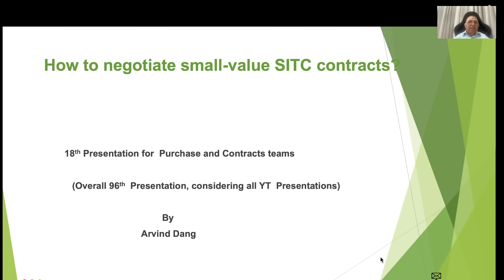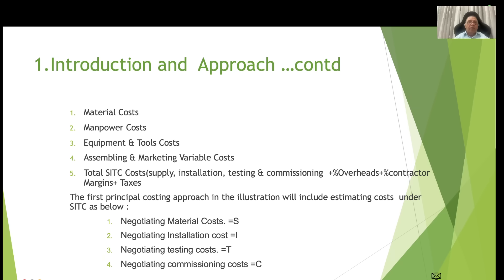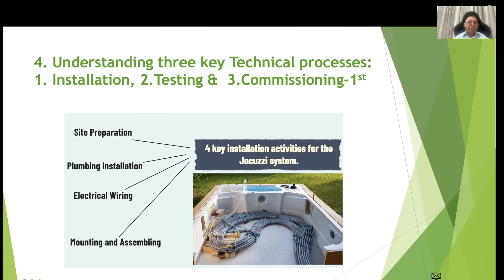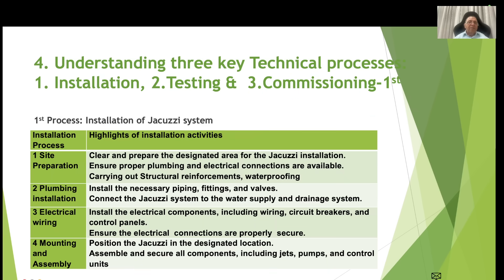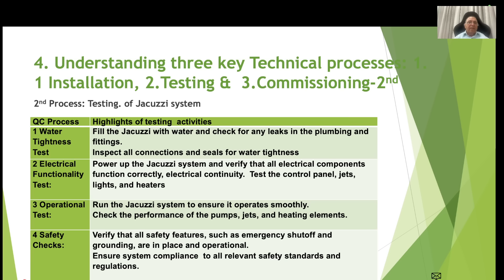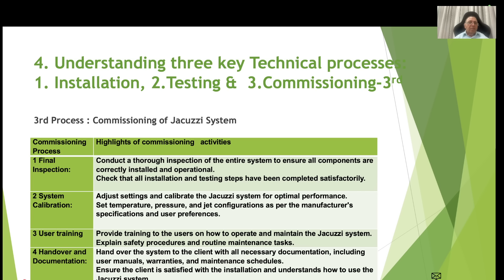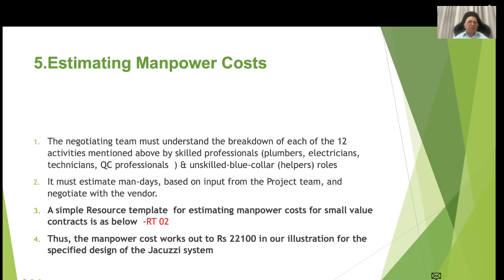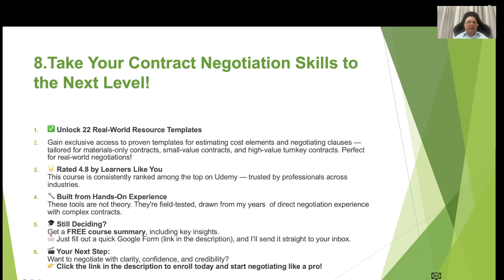How to negotiate small value contracts- A practical Illustration? U1YT18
This video includes the following aspects.
1. Introduction and approach for negotiating small value  SITC contracts
2. Assumptions for negotiating the “Jacuzzi system”-as a practical
        Illustration
3. Estimating Material costs  before initiating negotiation using Resource
        template RT01
4. Understanding three key Technical processes: Installation, Testing, and
        Commissioning
5. Estimating Manpower Costs using Resource template RT02
6. Estimating  Equipment  and Tool Cost using  Resource template RT03
7. Estimating Total Costs (SITC) for  the “Jacuzzi system”
8. Take Your Contract Negotiation Skills to the Next Level!

• Link for requisitioning a “free summary” of my Udemy course